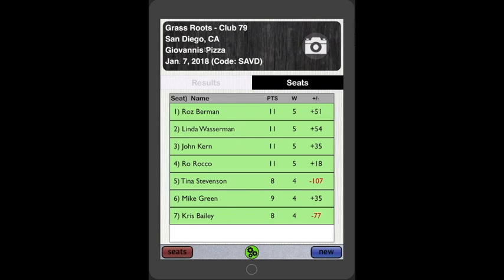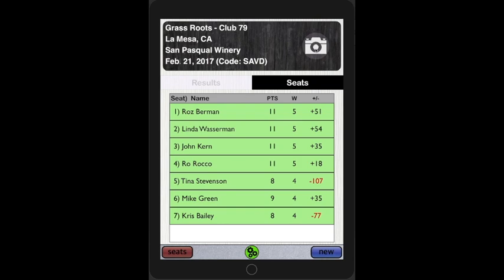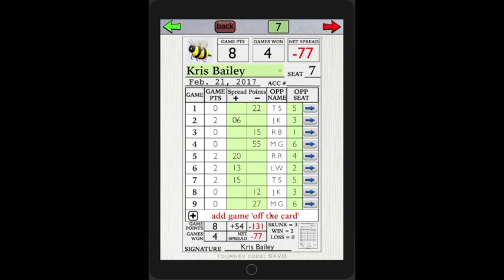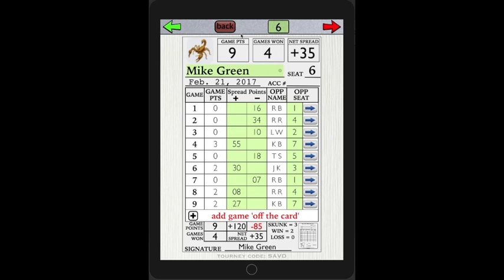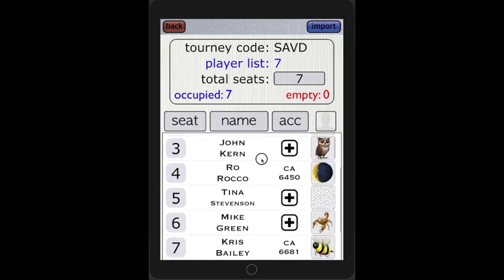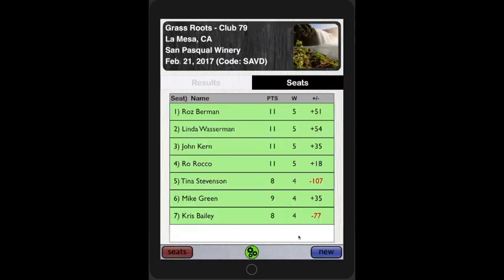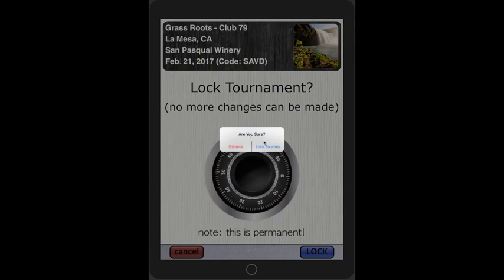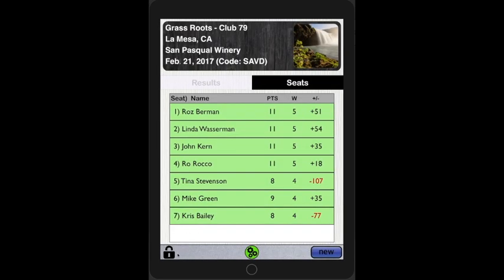PART 3 of 5: Pictures and Locking (Cribbage Cross Check)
Add Pictures, Icons and Locking Tournament